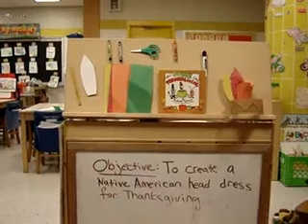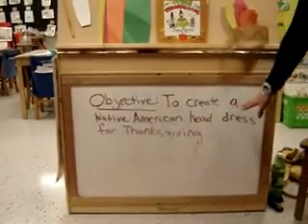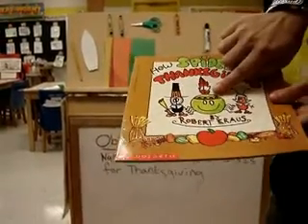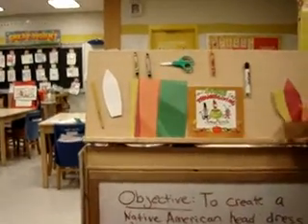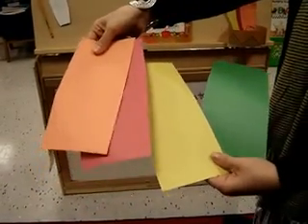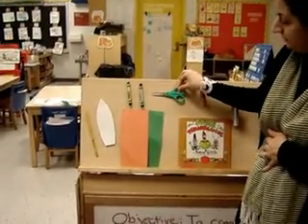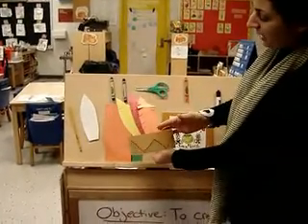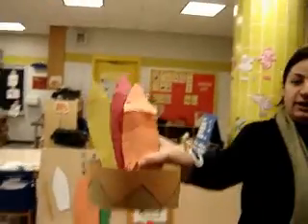Special Education - Children With Low Motility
TeacherTube User: Alinich917

Thanksgiving activity for children with weak fine motor skills.